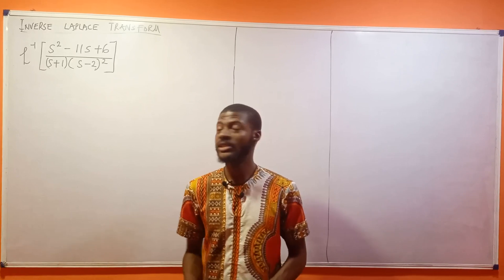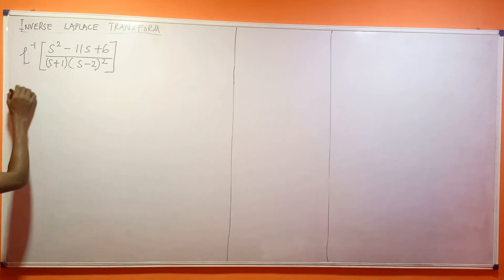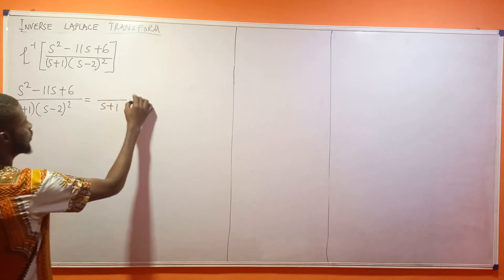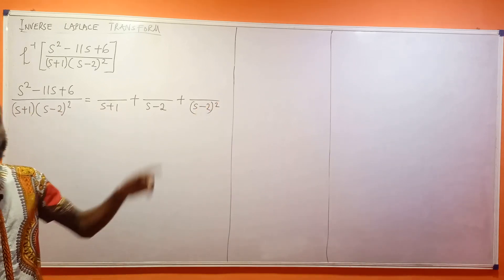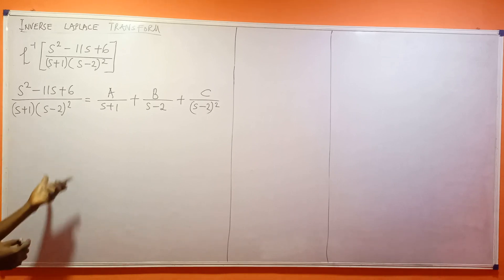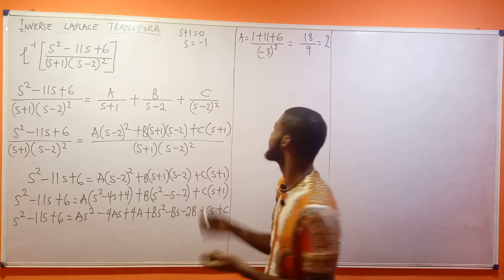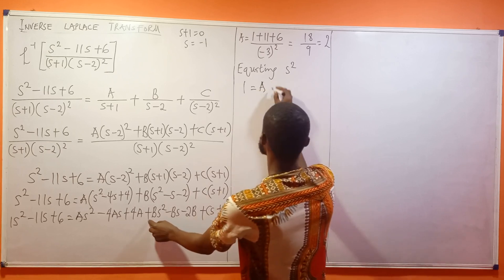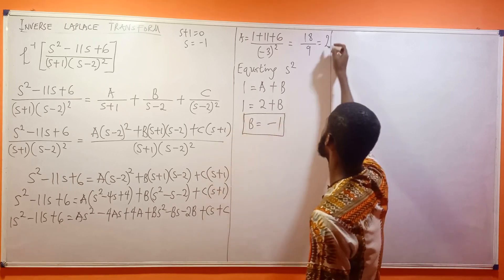Engineering Mathematics | Inverse Laplace Transform 13 of 14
1. Concept of inverse Laplace transform
2. Inverse Laplace Transform
3. How to find inverse Laplace transform
4. How to solve for inverse Laplace transform
5. Questions on inverse Laplace transform
6. Transform of Elementary functions
7. Properties of inverse Laplace transform
8. First shifting theorem
9. Laplace Transform of T to the power of n
10. How to solve inverse Laplace transform with partial fractions
11. How to use partial fractions when solving inverse Laplace theorem
12. How to pass Electrical Theory
13. How to pass engineering mathematics
14. How to use Cover up rule to solve partial fractions